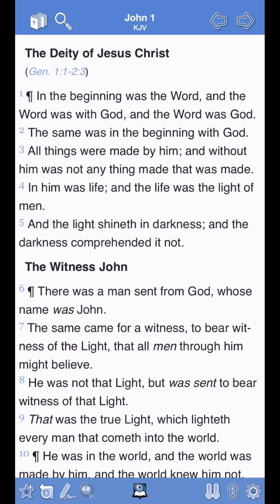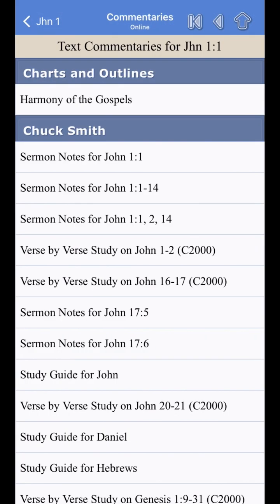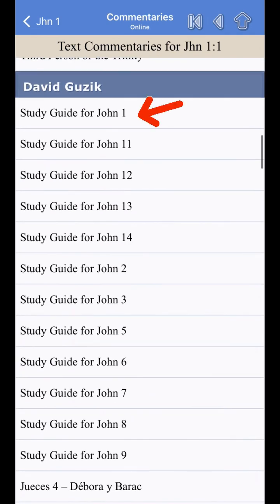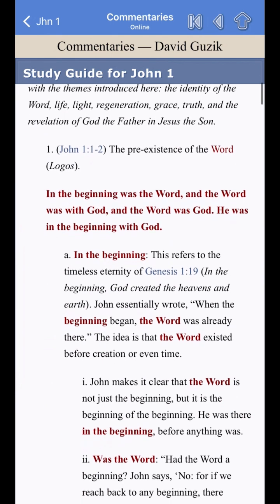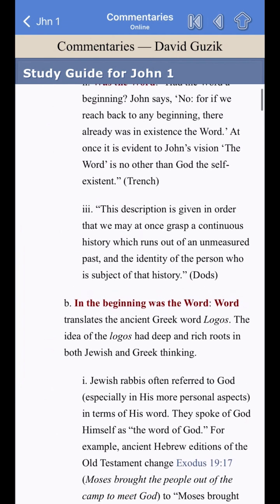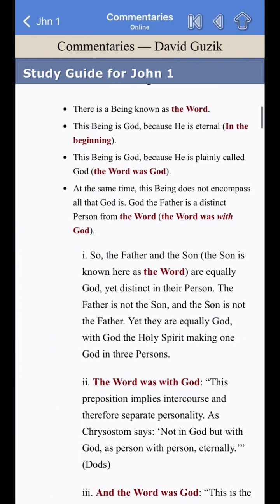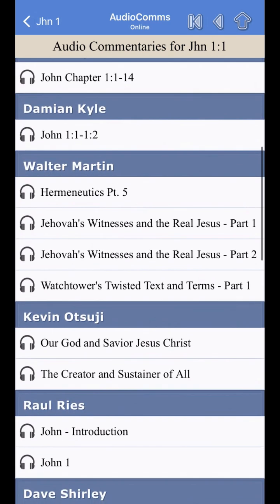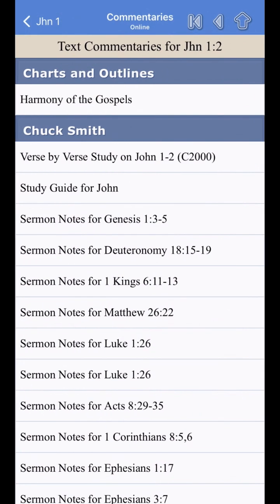4. Commentaries, Sermon Notes, Intros, & Other Resources